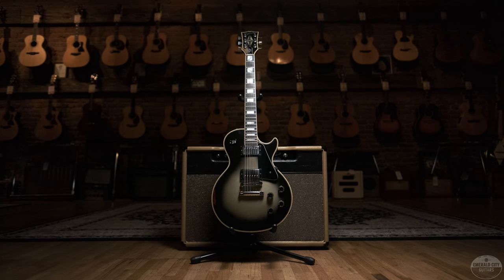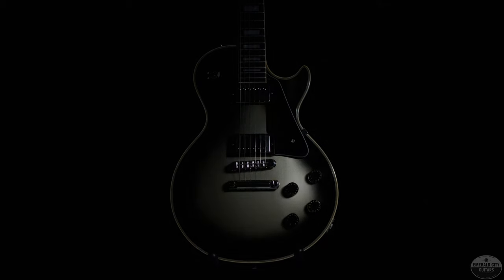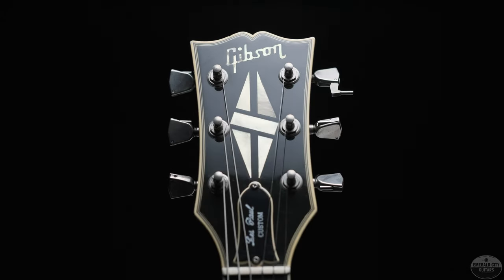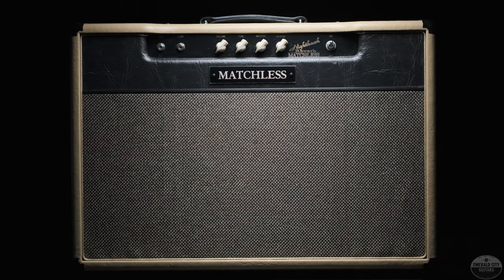1981 Gibson Les Paul Custom Silver and Matchless Nighthawk Reverb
These "silver-burst' Les Pauls are becoming very sought after in recent years,  and this one is in great condition so it likely won't stay on our walls long! A 1981 Gibson Les Paul Custom in wonderful shape, and ready to rock. Today we've got Trevor to fill you in on the guitar before Skyler takes over with a demo through the Matchless Nighthawk Reverb!